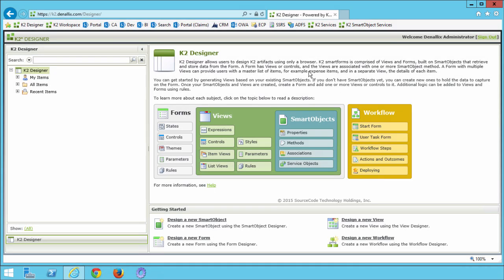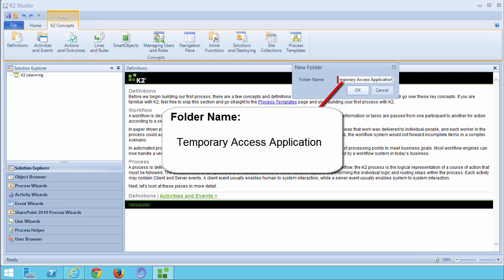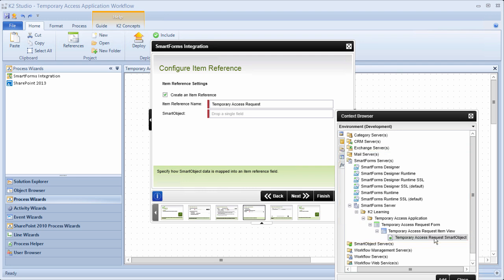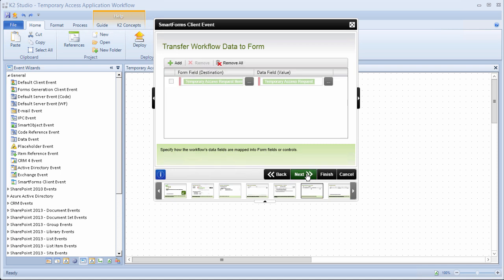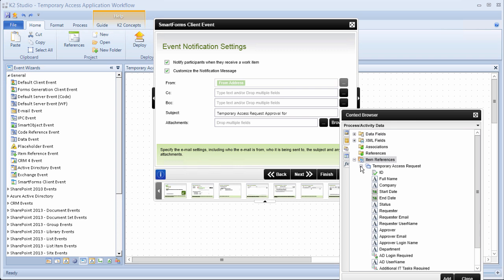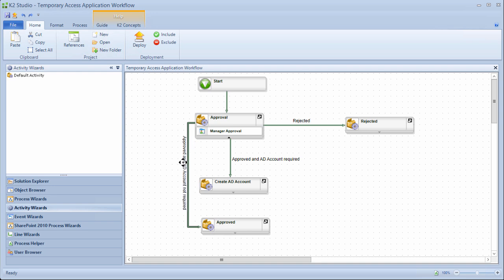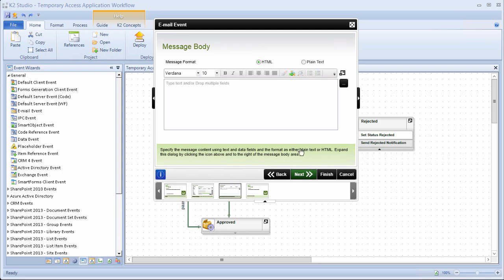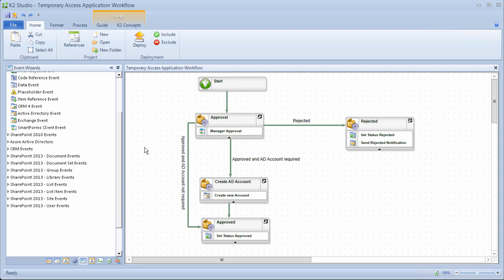K2 Tutorial: Temporary Access Application: Part 1 (Building a workflow with K2 Studio)